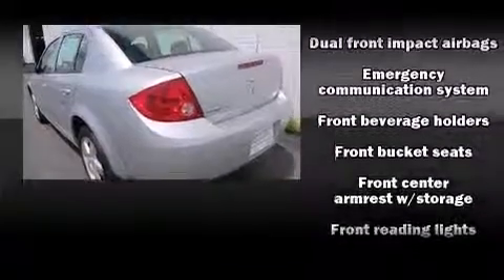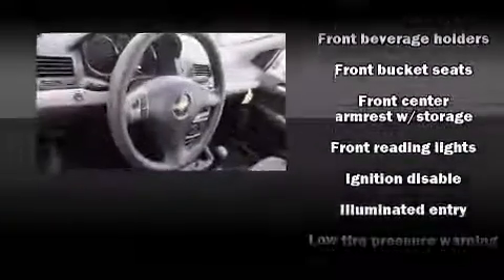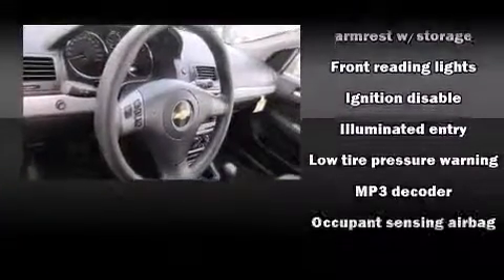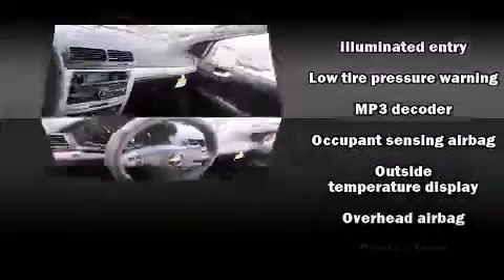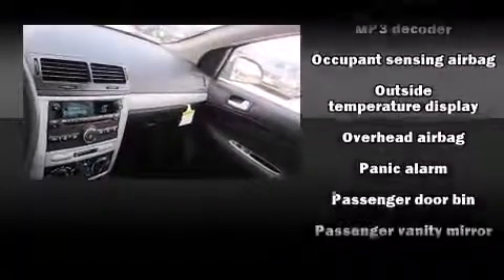2009 Chevrolet Cobalt LT in Green Bay, WI 54302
Outstanding design defines the 2009 Chevrolet Cobalt. This 4 door, 5 passenger sedan still has fewer than 60,000 miles! Smooth gearshifts are achieved thanks to the 2.2 liter 4 cylinder engine, providing a spirited, yet composed ride and drive. Chevrolet paid particular attention to efficiency and practicality with the following features: a tachometer, speed sensitive wipers, front bucket seats, air conditioning, power door mirrors, remote keyless entry, and power windows. This car was designed with safety in mind, allowing you to drive with even greater assurance. This vehicle has achieved Certified Pre-Owned status, by passing Chevrolet's rigorous certification process. We pride ourselves in consistently exceeding our customer's expectations. Stop by our dealership or give us a call for more information.